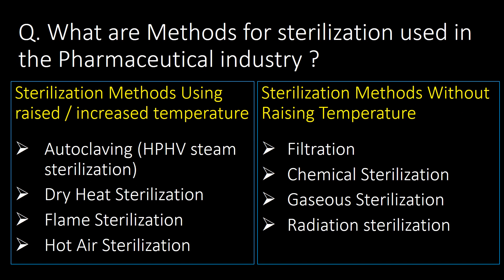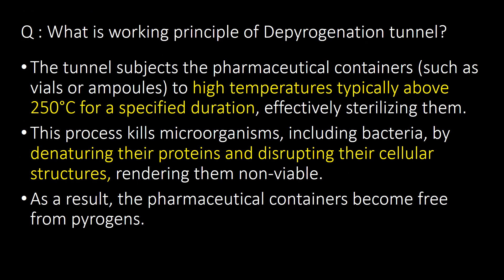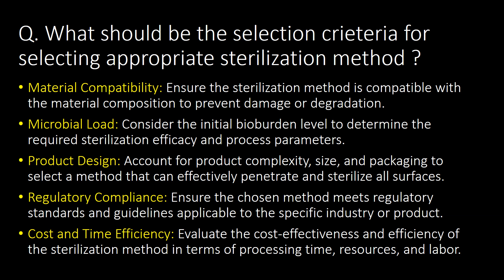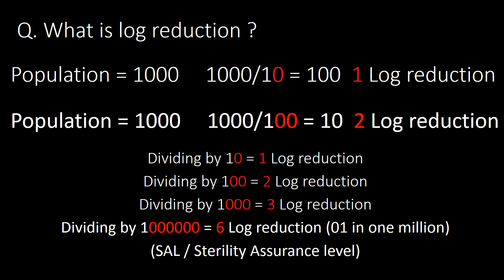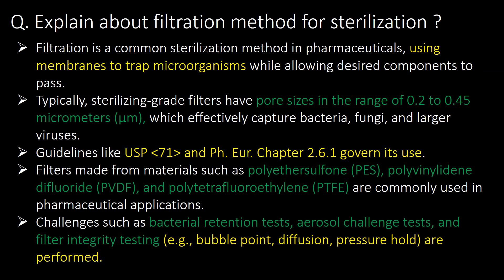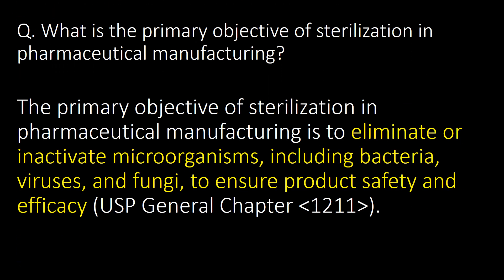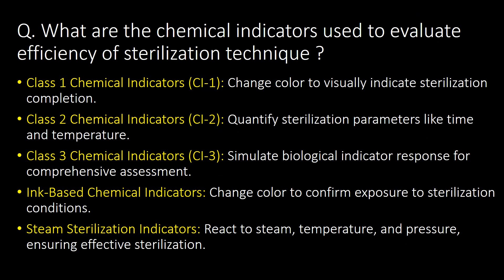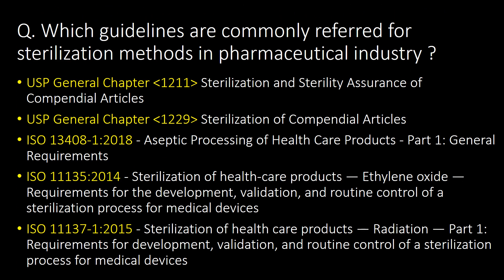Sterilization in pharmaceutical industry l Methods for sterilization l Interview question answers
Sterilization in pharmaceutical industry l Methods for sterilization in Pharmaceutical industry l Interview question and answers

Questions covered:
Q. What are Methods for sterilization used in the Pharmaceutical industry ?
Q : What is principle of autoclave / HPHV steam sterilizer ?
Q : What is principle of Depyrogenation tunnel?
Q. Which are the test microorganisms  for moist heat sterilization ?
Q. Which are the test microorganisms  for Dry heat sterilization ?
Q : Why sterilization is done at 121 degree Celsius for 30 minutes?
Q. What should be the selection crieteria for selecting appropriate sterilization method ?
Q. What is Sterility Assurance Level (SAL)?
Q. What is 6 log reduction ?
Q. Which are the chemicals used for chemical sterilization ?
Q. Explain about Radiation method for sterilization ?
Q. Explain about filtration method for sterilization ?
Q. What are the advantages of using sterilization technique in which temperature in not raised ?
Q. What is the primary objective of sterilization in pharmaceutical manufacturing ?
Q. How the effectiveness of sterilization technique is evaluated ?
Q. How should sterilization processes be monitored and controlled to ensure product quality ?
Q. What are the chemical indicators used to evaluate efficiency of sterilization technique ?
Q. Dry heat sterilization is an alternative, particularly for heat-sensitive materials. What are the limitations of this method compared to autoclaving ?
Q. Why sterilization techniques are important in pharmaceutical industry ?
Q. Which guidelines are commonly referred for sterilization methods in pharmaceutical industry ?

Keywords to find this video:
pharmaceutical industry,process validation in pharmaceutical industry,validation in pharmaceutical manufacturing,sterile area in pharmaceutical industry,sterilization processes in the pharmaceutical industry,pharmaceutical industry (industry),validation in pharmaceutical industry,pharmaceutical,pharmaceutical industry in india,pharma interview questions and answers,pharmaceutical validation in hindi,small scale pharmaceutical manufacturing in india